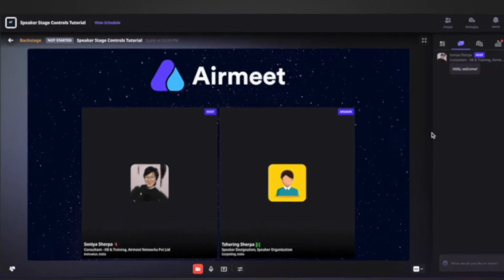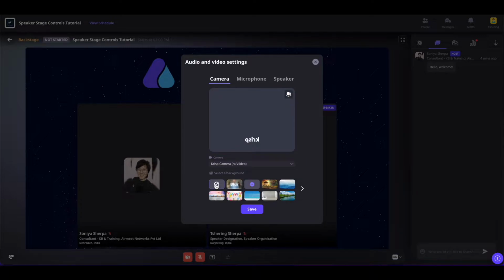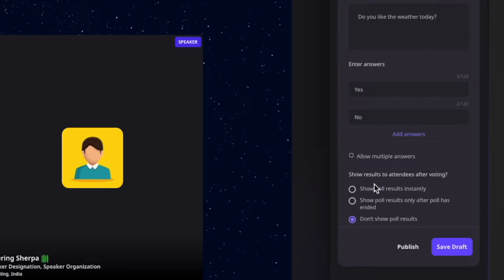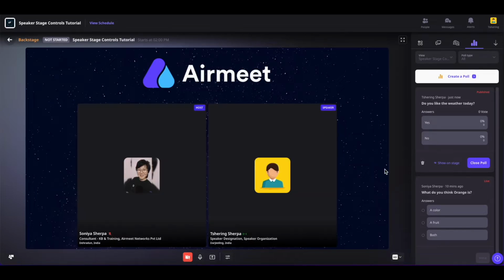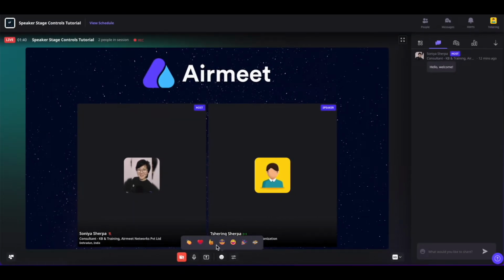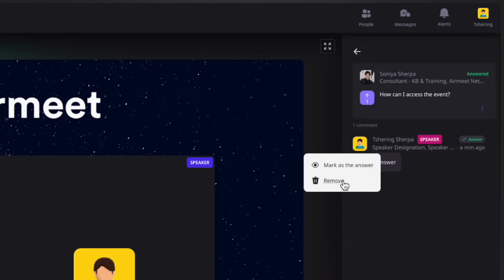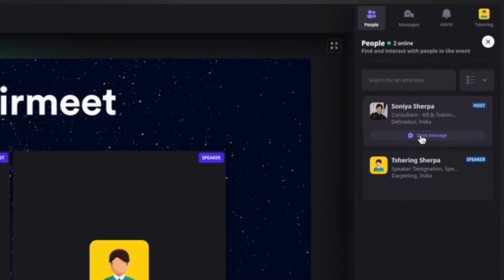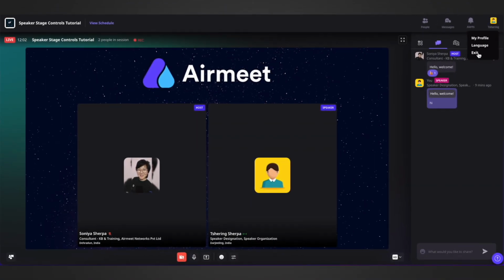Speaker Stage Controls | Social Webinar Format